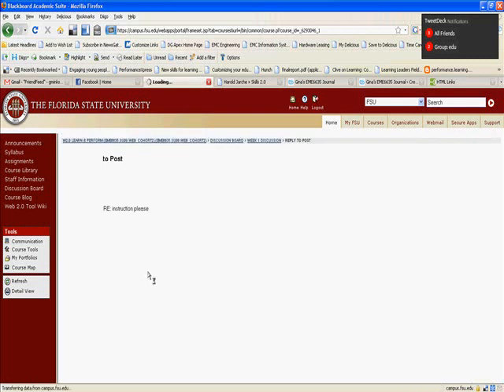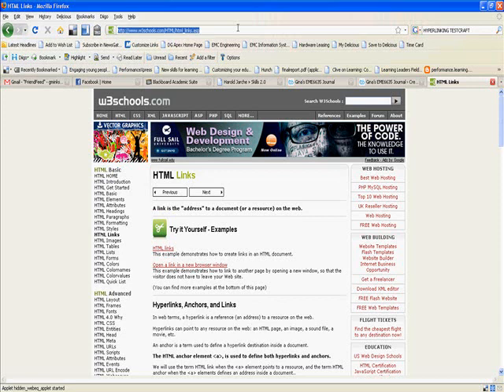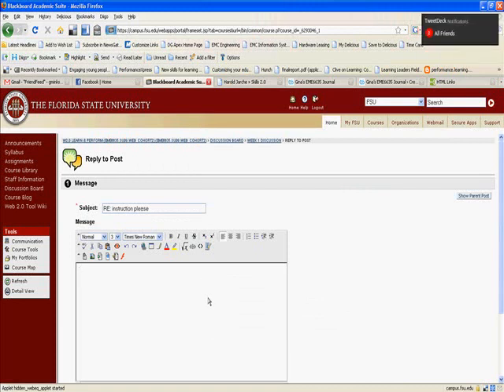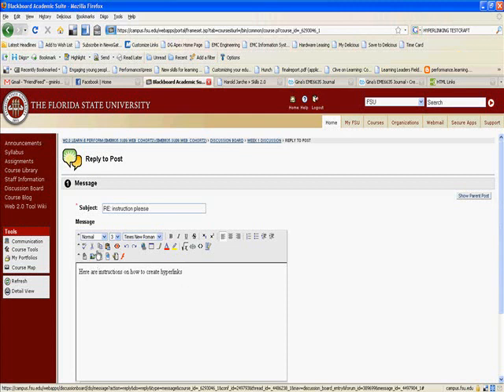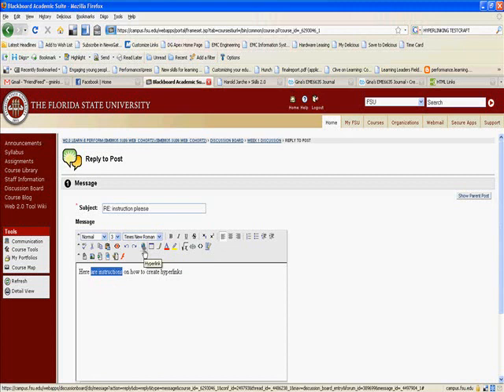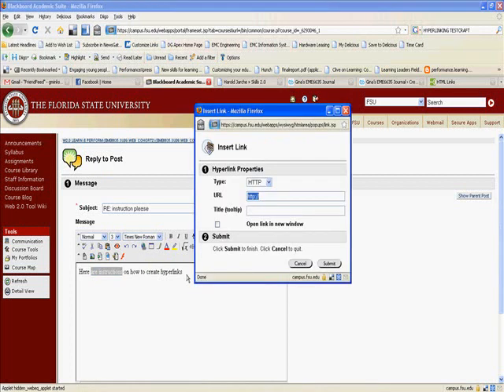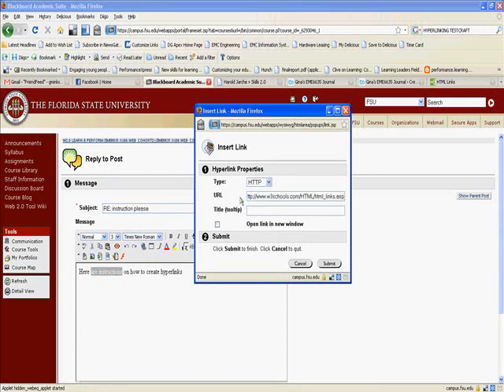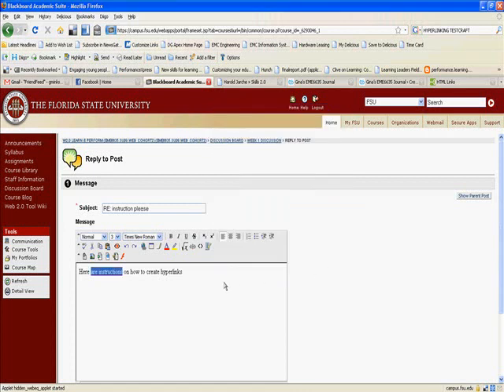Howto - create a hyperlink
How to create a hyperlink. I used Blackboard for the example. Barbara this is for you!! :)